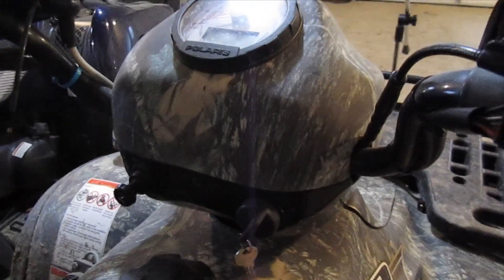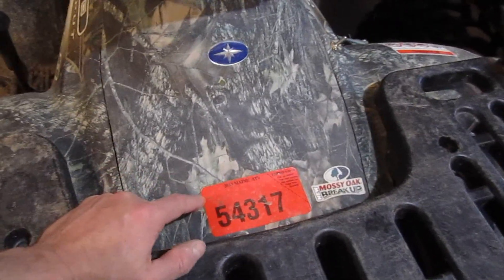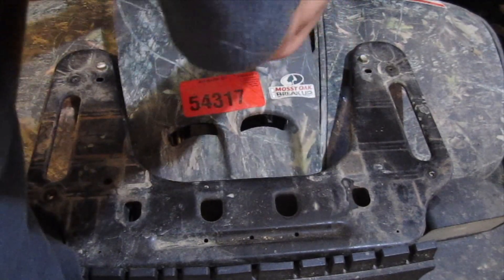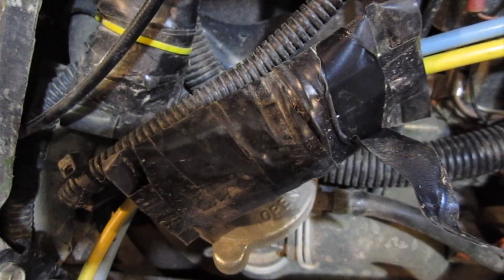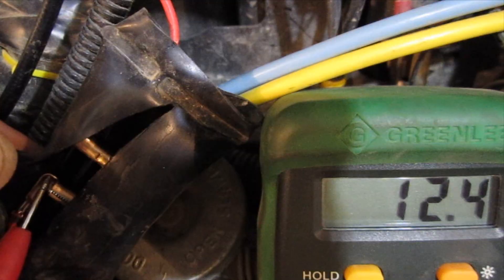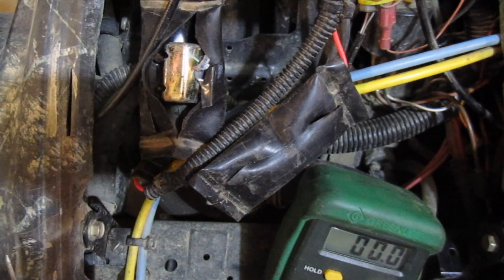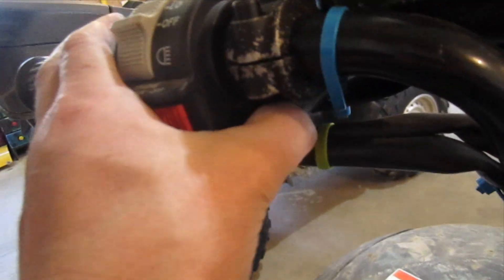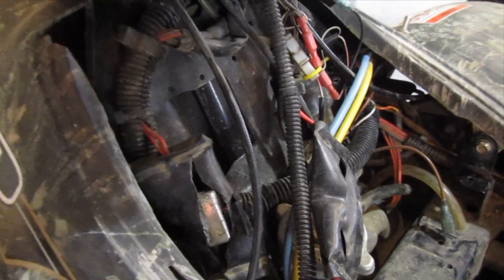How to Test Circuit Breakers on a Polaris Sportsman ATV - Electrical Issue DIY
🛠️ TOOLS & PARTS FOR THIS REPAIR:
🔍 Digital Multimeter
⚡ Polaris OEM Circuit Breakers
📖 Polaris ATV Service Manual
🏪 Browse My Complete ATV Tool & Parts Recommendations

📖 WHAT YOU'LL LEARN:
Learn how to test circuit breakers on a Polaris Sportsman ATV and diagnose electrical problems. Polaris uses circuit breakers instead of fuses, and these commonly fail due to moisture and corrosion. I'll show you where they're located and how to test them with a multimeter.

🔍 SYMPTOMS OF CIRCUIT BREAKER FAILURE:
- Speedometer display completely dead
- No power to instrument pod/gauge cluster
- Electric start not working
- 4WD not engaging
- Intermittent electrical problems
- Some accessories work, others don't (partial power loss)
- Lights work but no power to controls

🏍️ COMPATIBLE ATVS:
2003+ Polaris Sportsman 500/570/850 and similar Polaris ATVs with circuit breaker systems (instead of traditional fuses).

💡 VEHICLE SHOWN: 2003 Polaris Sportsman 500

⚙️ COMMON CAUSES:
- Corroded circuit breakers (moisture damage)
- Failed breakers from age
- Bad electrical connectors (my actual problem!)
- Loose or damaged wiring

🔧 HELPFUL TIP: Many forum posts ask where these circuit breakers are located. This video shows you exactly where to find them and how to test them properly.

💰 WHY POLARIS USES BREAKERS: Unlike fuses that blow once and need replacement, circuit breakers can reset. However, they also fail from corrosion over time, especially in wet/muddy conditions.